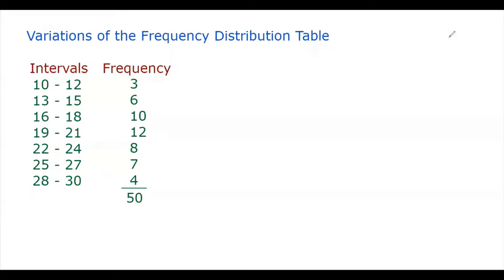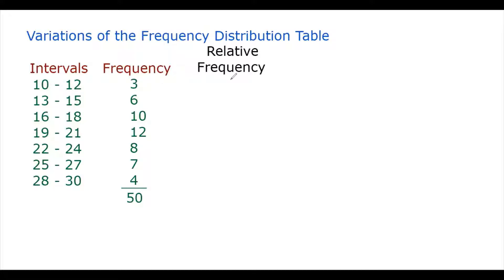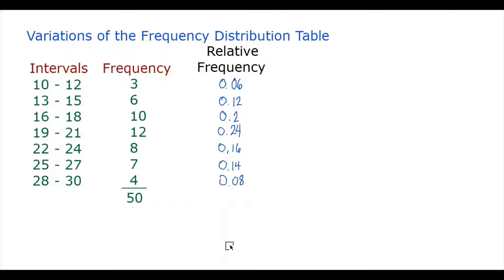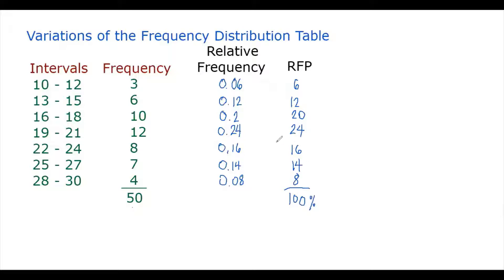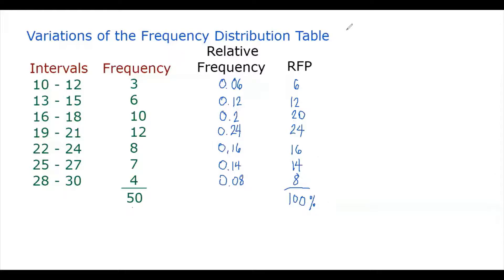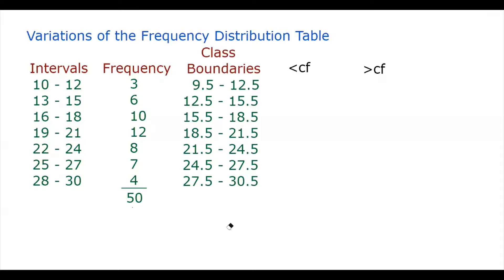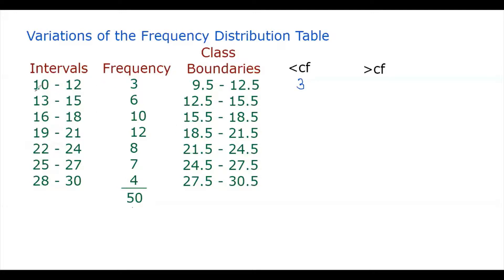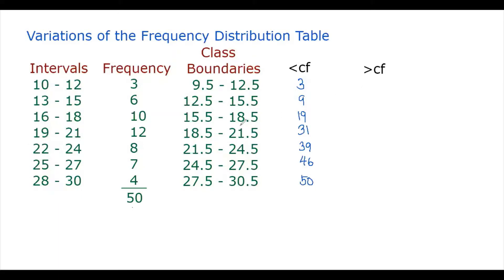Variations of the FDT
Relative Frequency and Relative Frequency Percentage
Cumulative Frequencies
     - less than cf
     - greater than cf